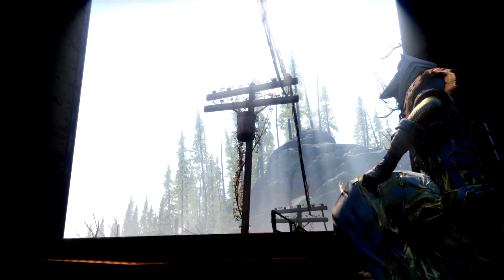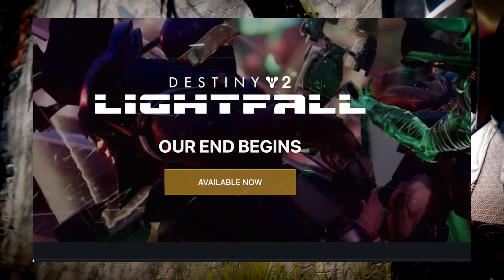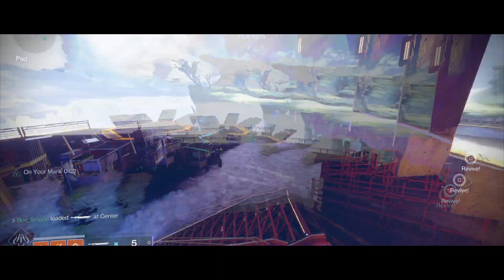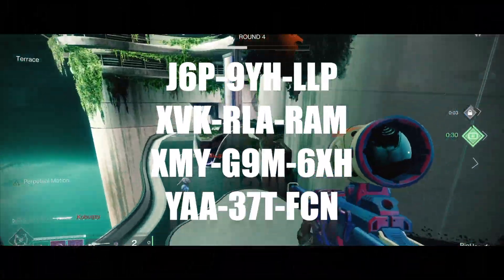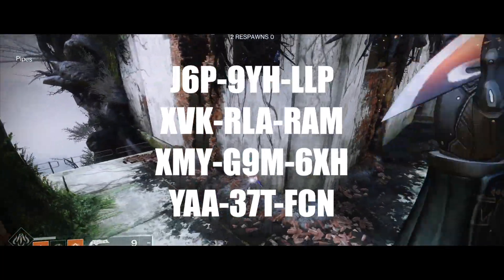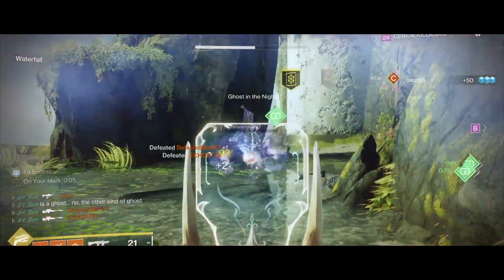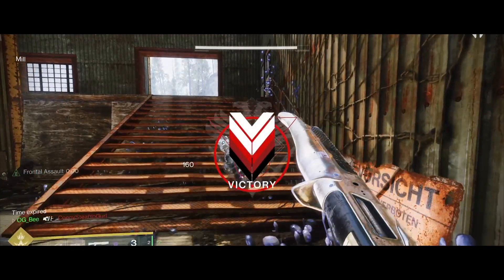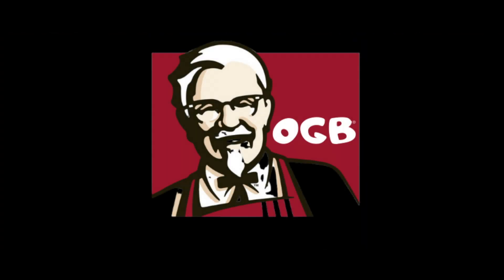FREE LIGHTFALL DESTINY 2 EMBLEM CODES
Four free codes from your fav yellow and black bois!